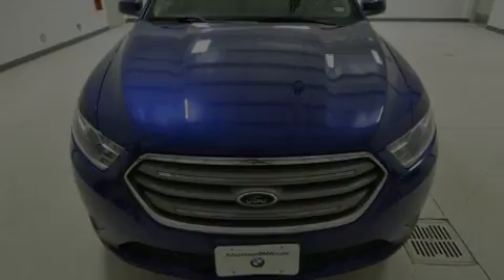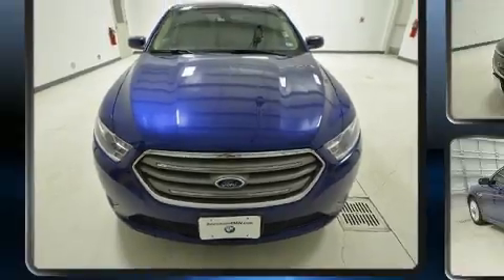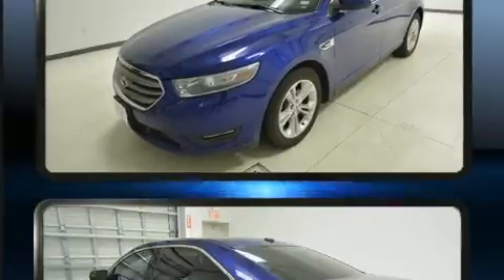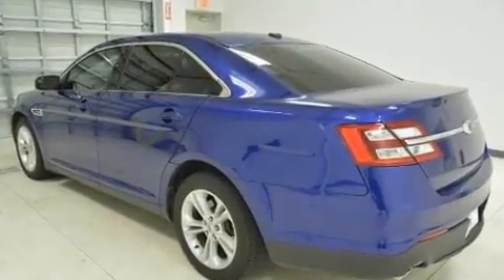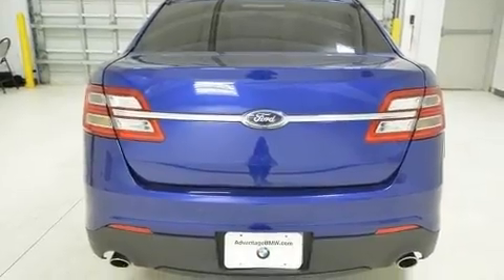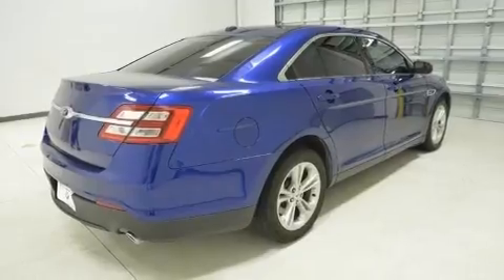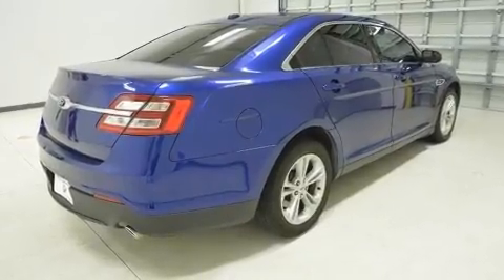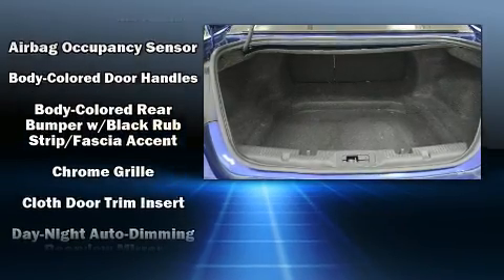2014 Ford Taurus SEL in Houston, TX 77002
Familiarize yourself with the 2014 Ford Taurus. This 4 door, 5 passenger sedan has just over 90,000 miles. It features a front-wheel-drive platform, an automatic transmission, and a 3.5 liter 6 cylinder engine. Top features include air conditioning, a tachometer, power front seats, speed sensitive wipers, front bucket seats, power windows, remote keyless entry, and 1-touch window functionality. Ford ensures the safety and security of its passengers with equipment such as: dual front impact airbags, front side impact airbags, traction control, brake assist, a panic alarm, and 4 wheel disc brakes with ABS. This car was designed with safety in mind, allowing you to drive with even greater assurance. We have the vehicle you've been searching for at a price you can afford. Please don't hesitate to give us a call.